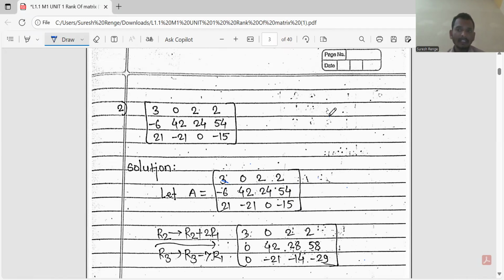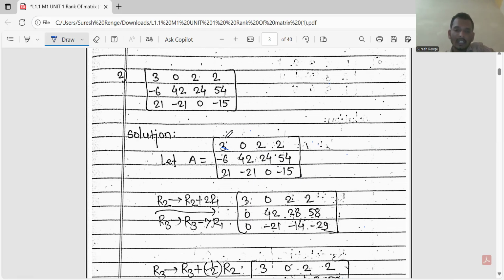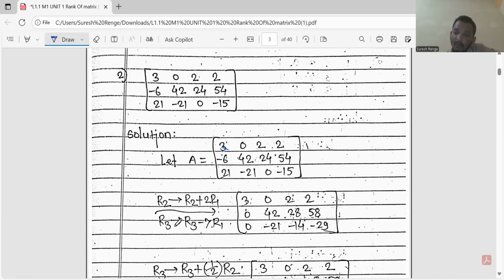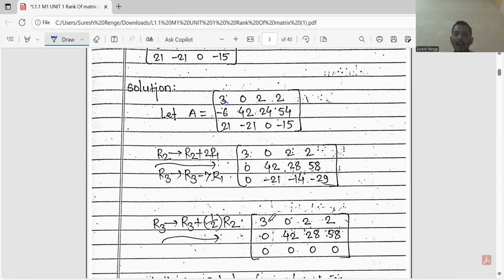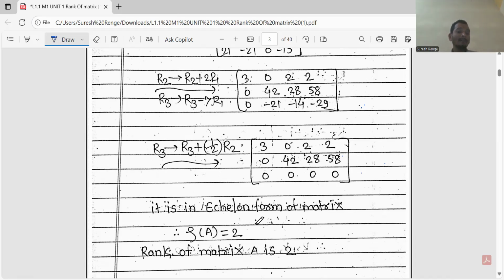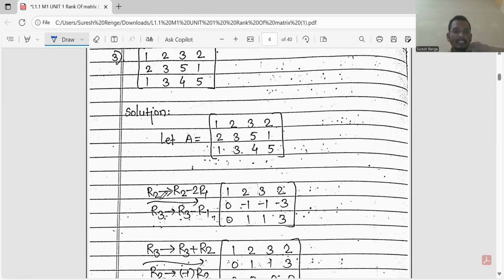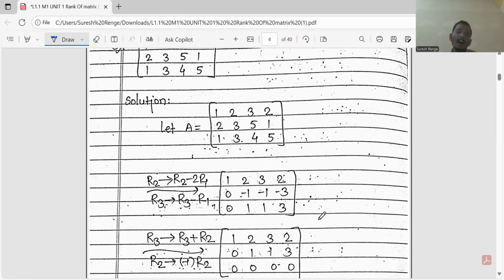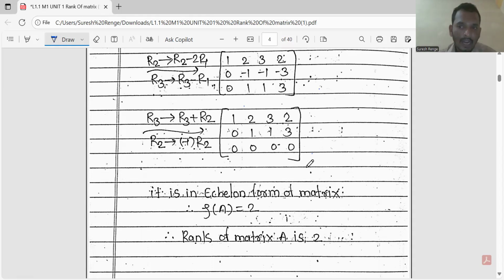L02)Find the Rank of Matrix Echelon Form